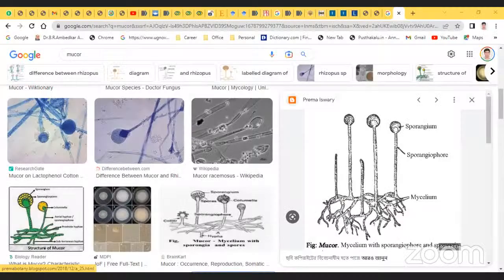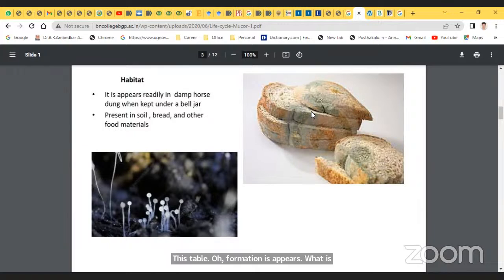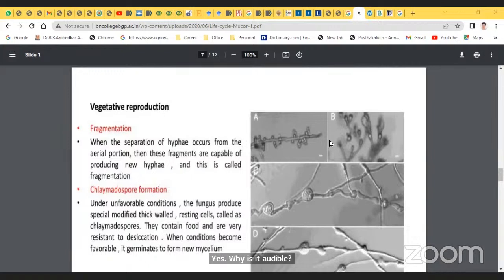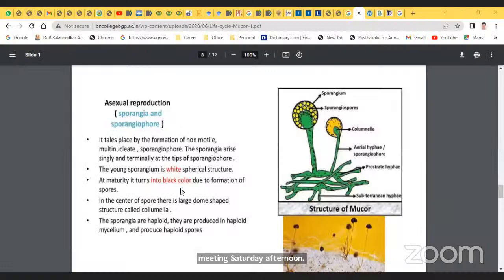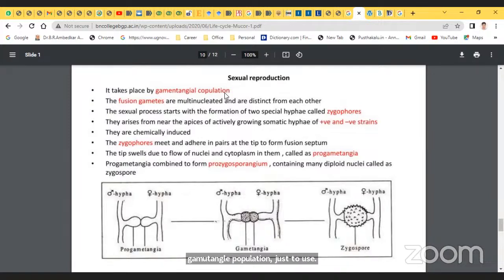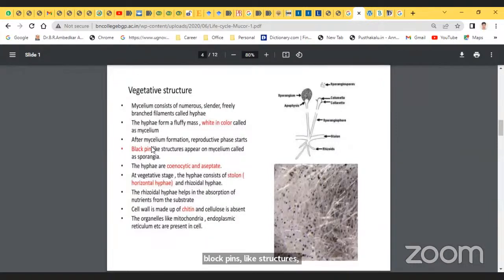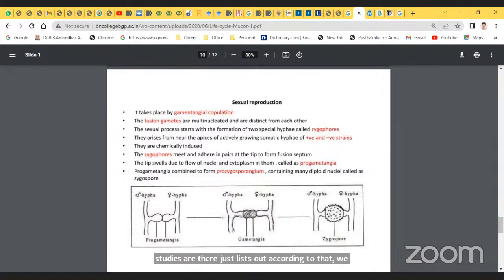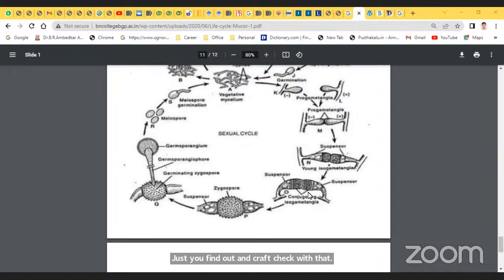M.Sc. Botany - I YEAR - Course - 1 : Biology and Diversity of Viruses, Bacteria and Fungi